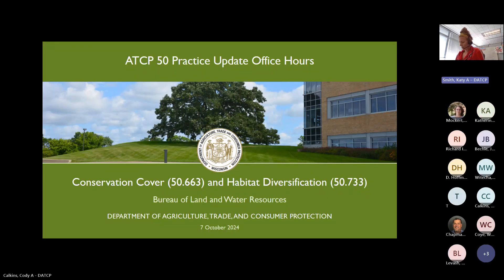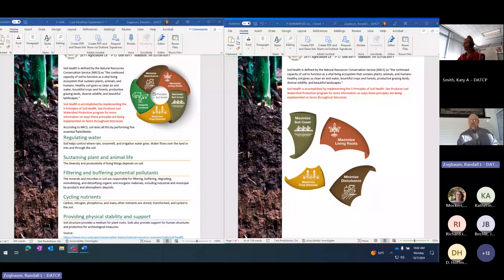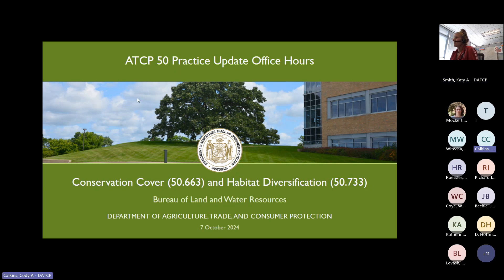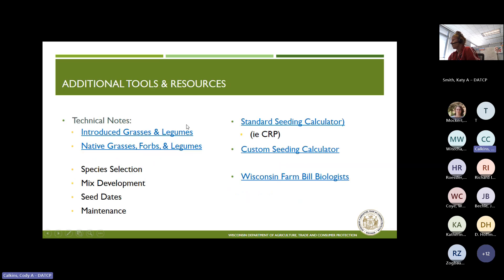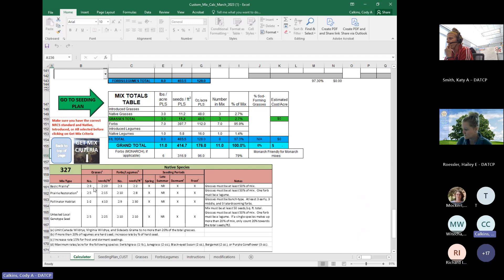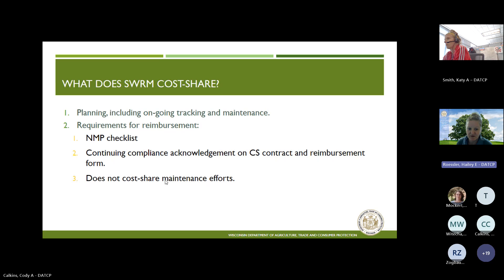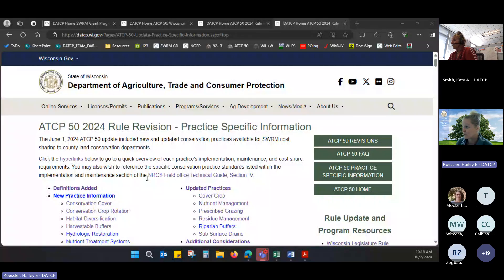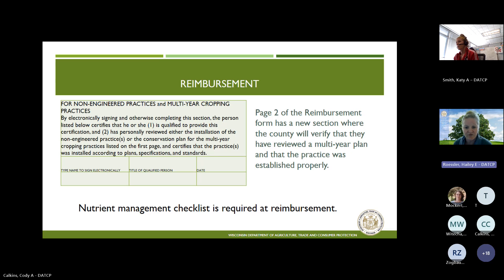New Practice Standard – Habitat Diversification and Conservation Cover